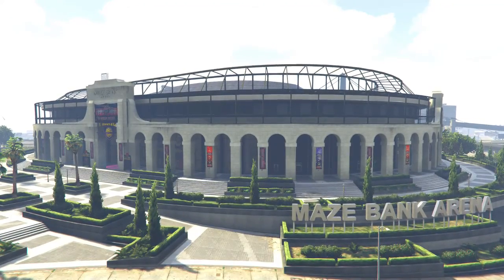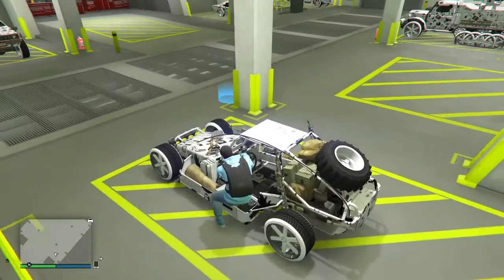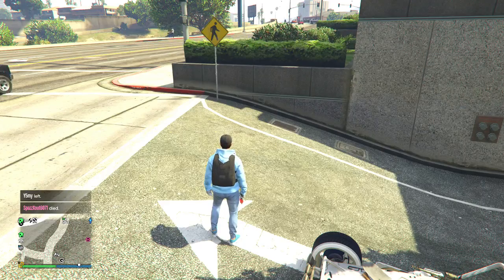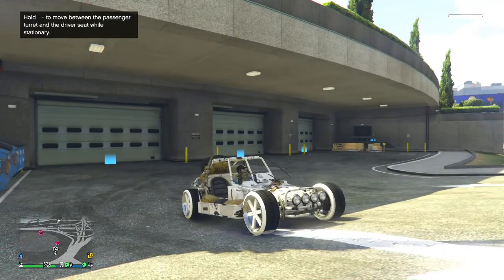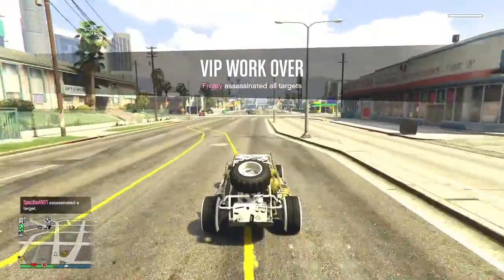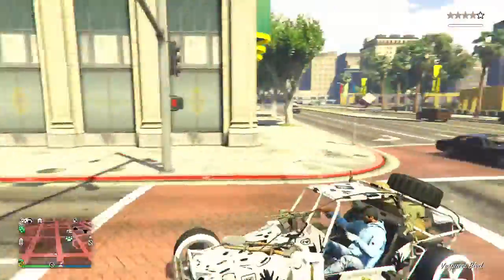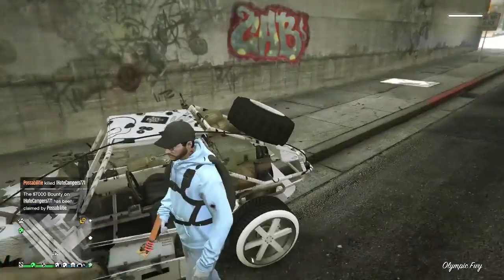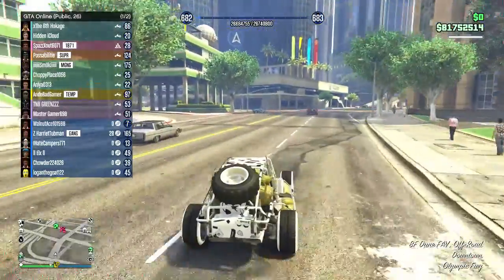How to use the Up and Atomizer in a Vehicle | GTA online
--Social Media--

Xbox One

iLegendaryFX - Primary

PlayStation 4

IShotDaLegend - Primary

GTA ONLINE SHOP FOR ALL YOUR ACCOUNTS NEEDS! -

--Music—

If you’d like to donate to me you can via paypal!

PC Specs.
Mark V
Choose Your Case Size:
Small Tower
Choose Your Case:
InWin 301 - White
Choose Your CPU Cooling:
Stock OEM Air Cooling
Choose your Fans:
Standard Non LED x3 (2 Front - 1 Rear)
Choose Your CPU:
AMD 2nd Gen Ryzen 5 2600 6 Core – 12 Thread CPU Unlocked CPU 3.9GHz Boost
Choose Your Thermal Paste:
Stock Thermal Paste
Choose Your Motherboard:
ASRock B450M Pro4
Choose Your Memory:
8GB (8GBx1) 288-Pin DDR4 2400mhz w/ Heat Spreader (Branded)
Choose Your Primary Drive:
250GB SSD (SATA 560 MBps Read / 515 MBps Write)
Choose Your Secondary Drive:
No Secondary Drive
Choose Your Graphics Card:
Nvidia GeForce GTX 1060 6GB GDDR5 $70.00
Choose Your Power Supply:
500 Watt 80+ Certified Power Supply
Choose Your WiFi Adapter:
PCIe 802.11AC Dual Band WiFi / Bluetooth $15.00
Choose Your Wiring:
Standard Wiring

If you guys have any game clips (xbox one) and would like them to be featured in the montage series DM them to me over xbox @iLegendaryFX or over twitter @iLegendaryFX and if you would like the credit give me the name of your youtube or gamertag Look forward to seeing your game clips!